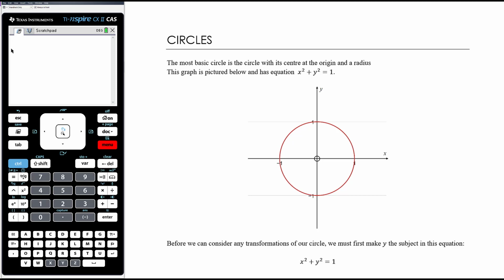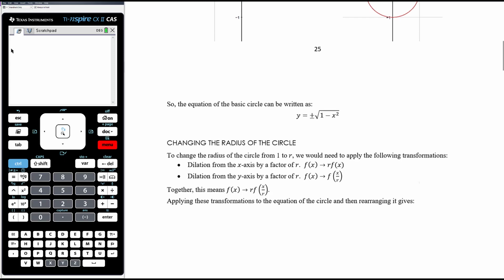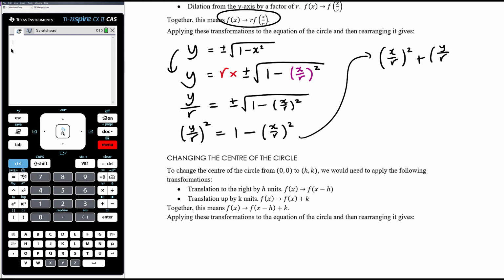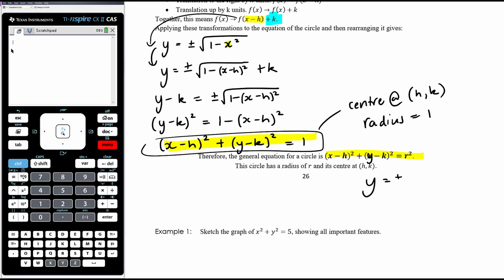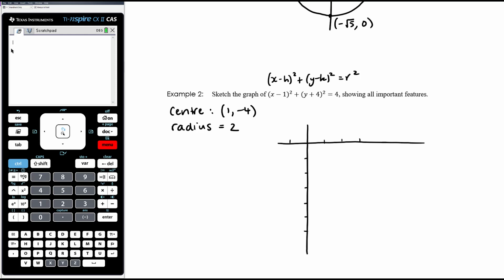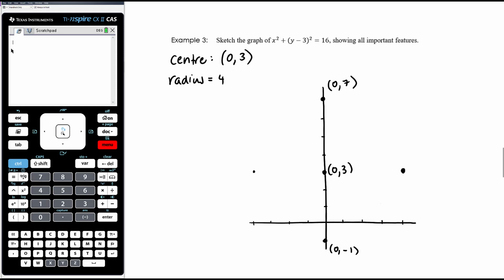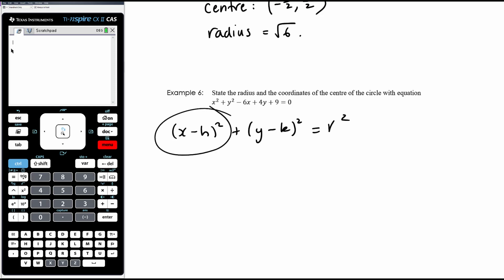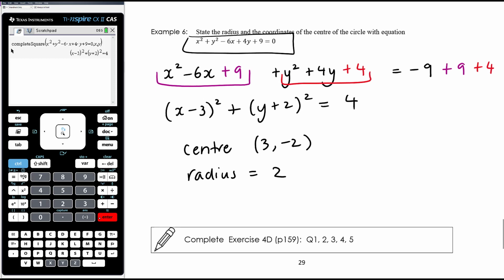Graphs of circles | Unit 1 and 2 VCE Maths Methods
This video is aimed at students studying Unit 1 and 2 of VCE Mathematical Methods. This video is part of a topic on Functions, relations and graphs.

In this video we introduce the graph of the circle. We start with the unit circle – a circle with its centre at (0, 0) and with a radius length of 1, and we then consider how to apply transformations to that circle to change the radius length and to relocate the centre. We also look at how the process of completing the square can be useful when sketching graphs of circles.